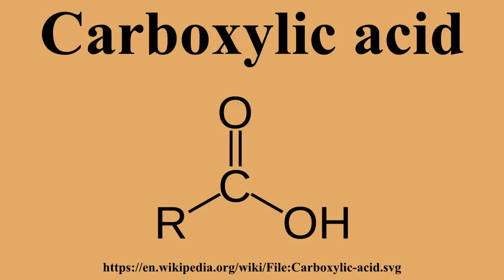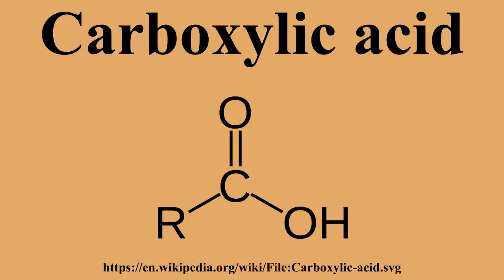Carboxylic acid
Ad-free videos.

A carboxylic acid /ˌkɑːrbɒkˈsɪlɪk/ is an organic compound that contains a carboxyl group OH).The general formula of a carboxylic acid is R–COOH, with R referring to the rest of the molecule.Carboxylic acids occur widely and include the amino acids and acetic acid .Salts and esters of carboxylic acids are called carboxylates.

---Image-Copyright-and-Permission---
About the author(s): converted to svg by De.Nobelium
---Image-Copyright-and-Permission---